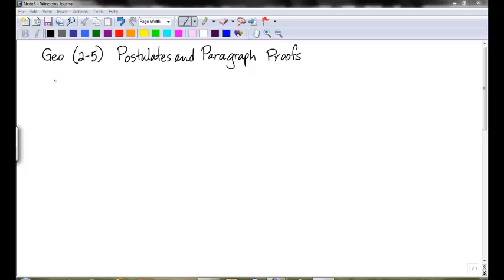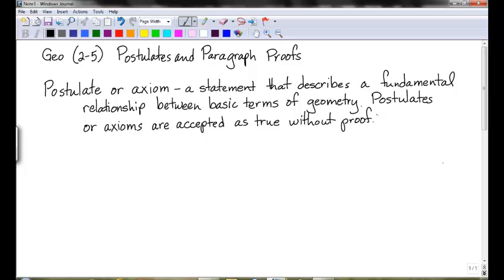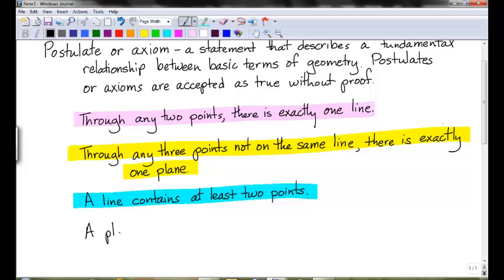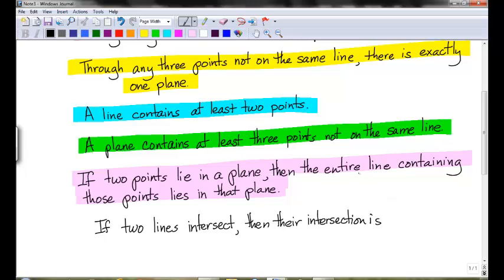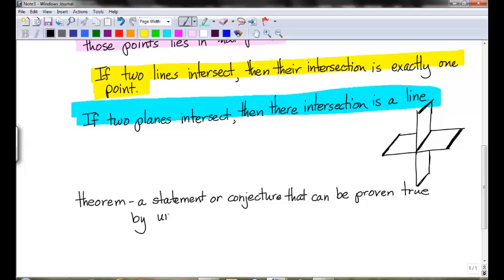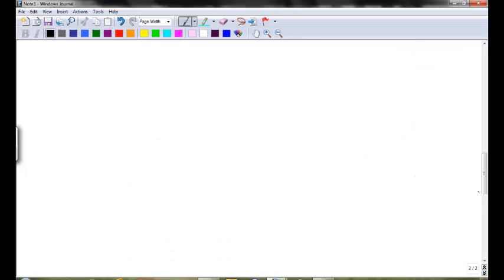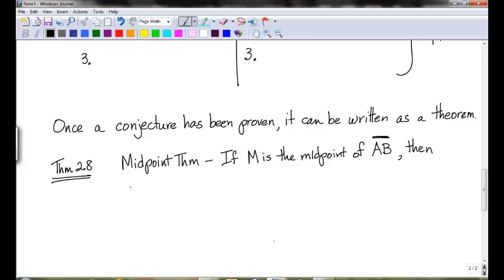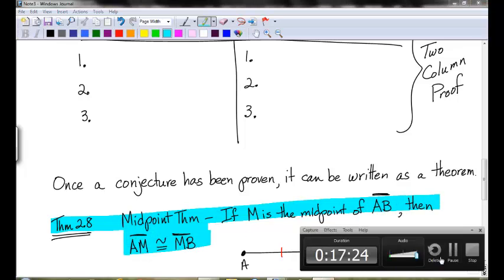GEO POSTULATES AND PARAGRAPH PROOFS